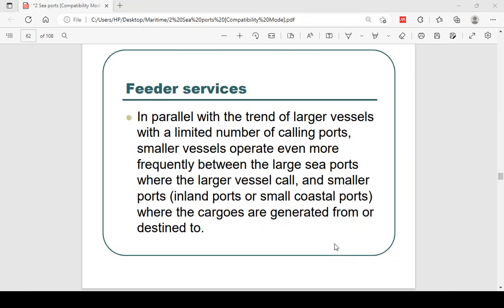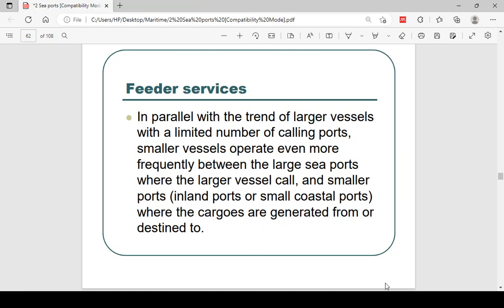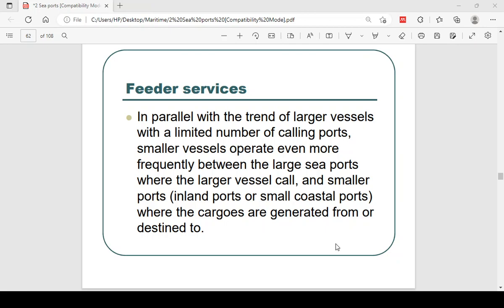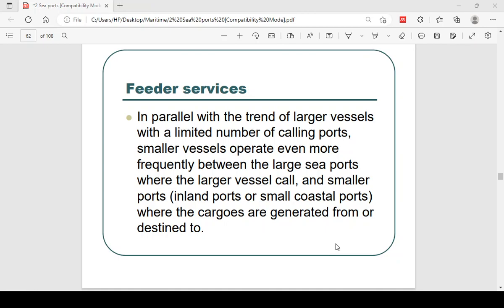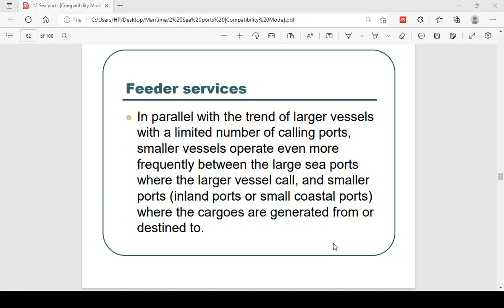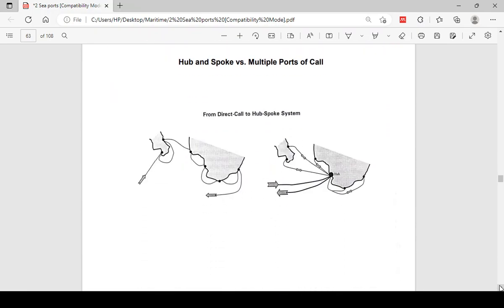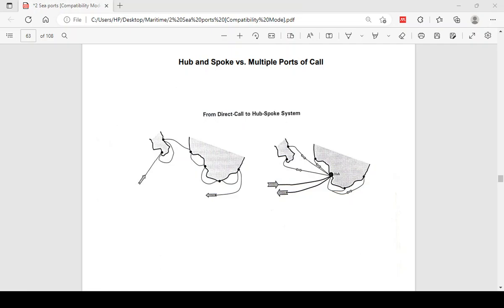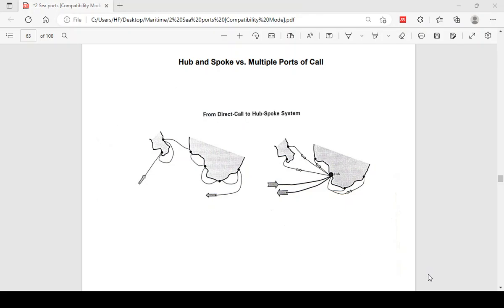LESSON 2I FEEDER SERVICES